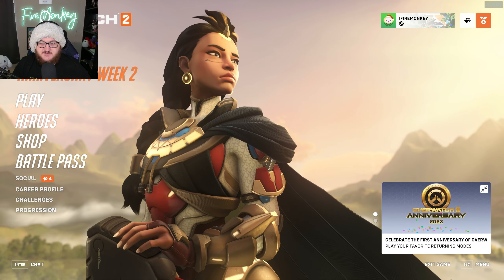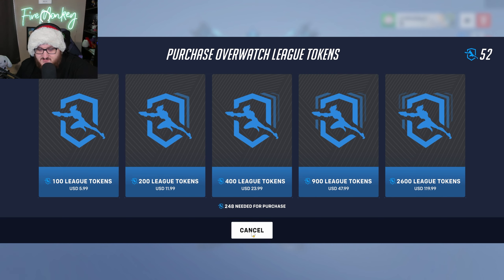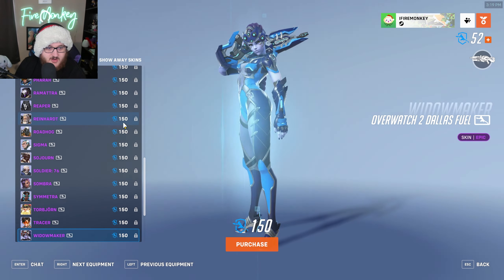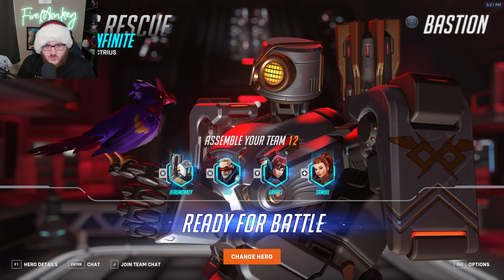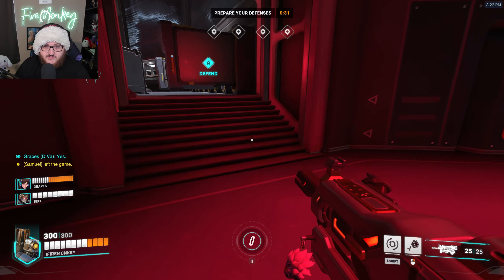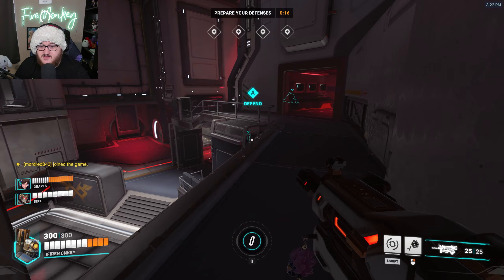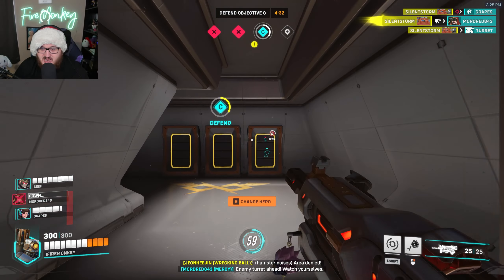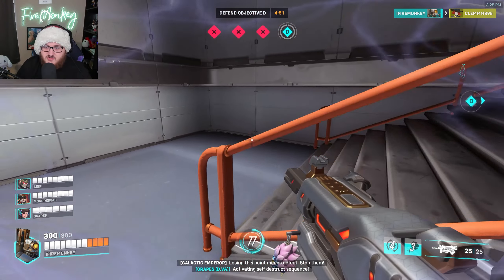Overwatch 2's Biggest Scam: League Tokens